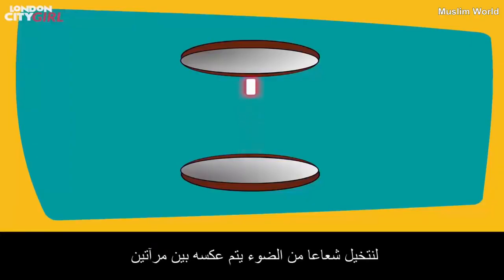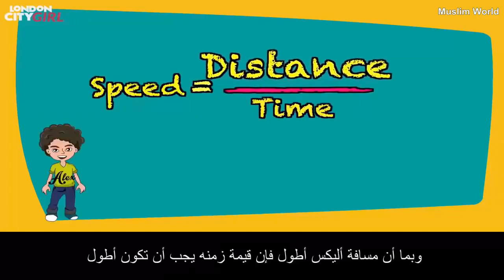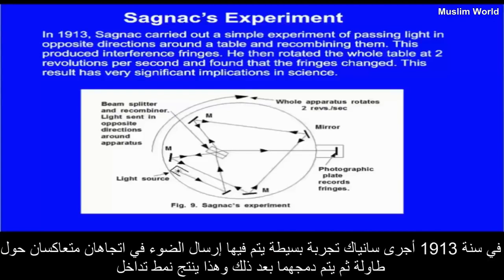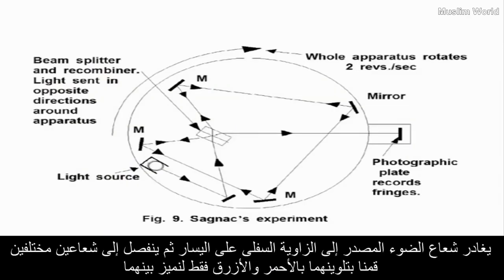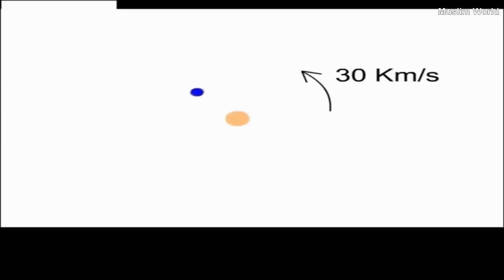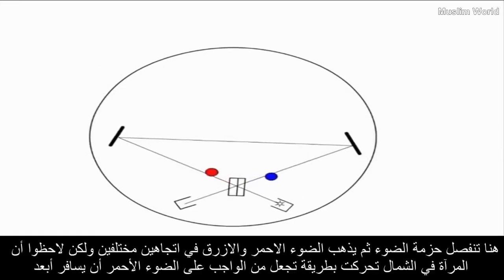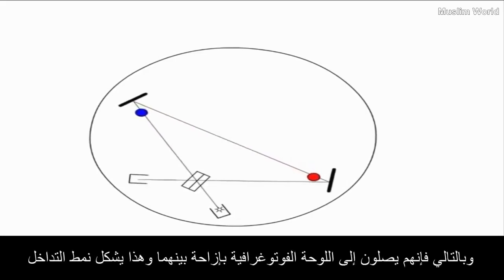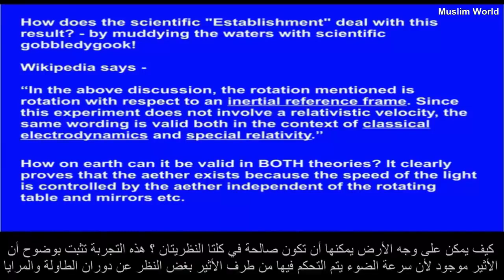سلسلة الأرض المسطحة الحلقة 23 نظرية النسبية والأثير وتأثير كوريوليس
Video from Muslim World

هذه الحلقة هي المتممة للحلقة السابقة الفيزيائية عن التجارب العلمية التي تنفي دوران الأرض
  وسنتناول الحديث هنا عن اثبات وجود الأثير ودحض نظرية النسبية من قبل ألبرت أينشتاين
وأيضا قضية تأثير كوريوليس التي يستشهدون بها انصار دوران الأرض وضحدها بالكامل وأن الأرض ثابتة